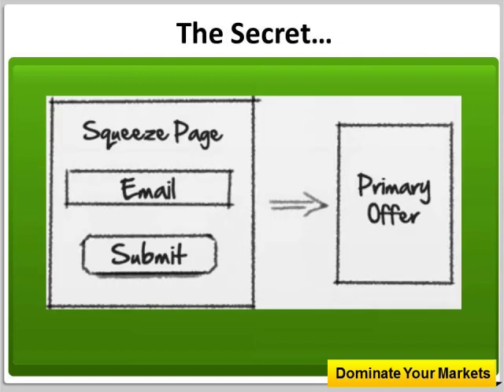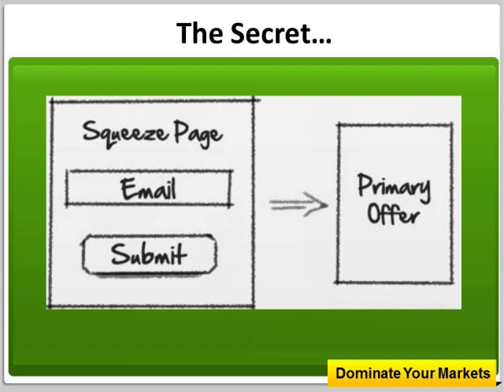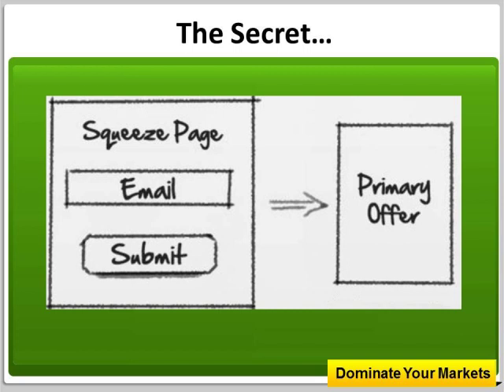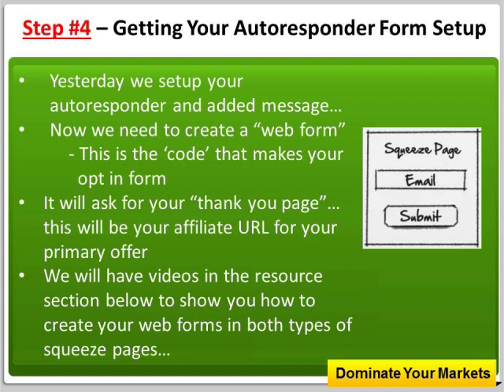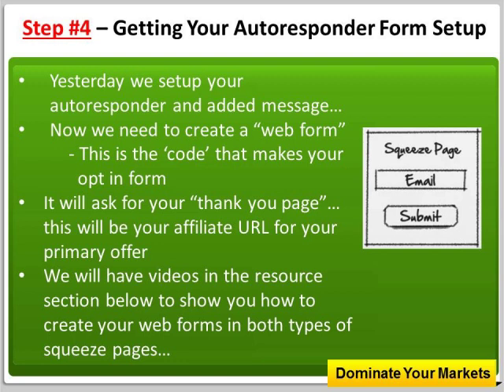Sample Video project: Online Marketing Part 5